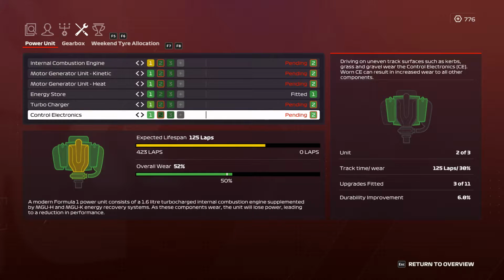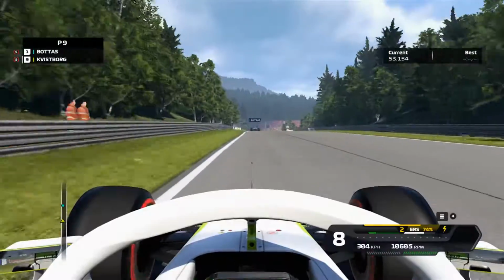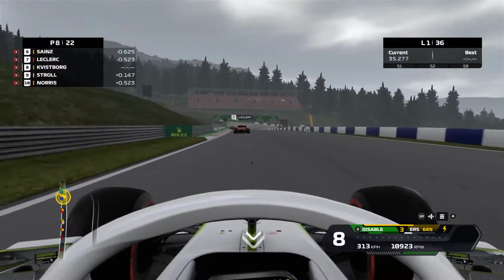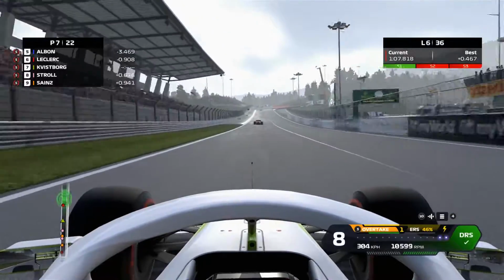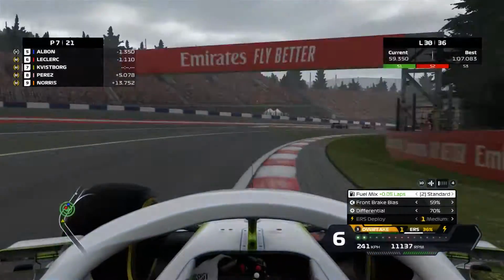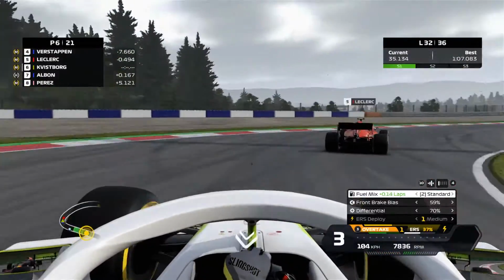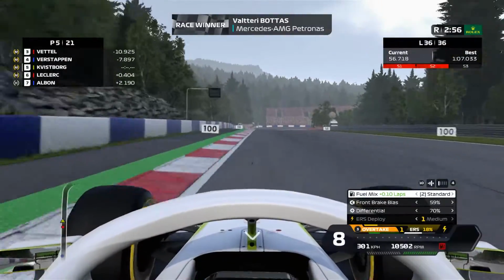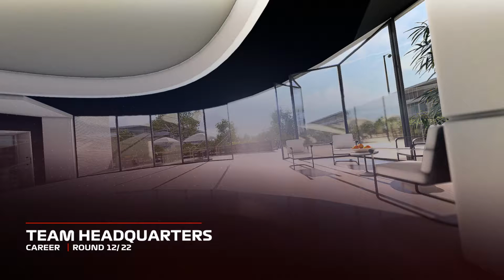ARE WE ACTUALLY FIGHTING FERRARI?! - F1 2020 My Team Career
Never felt so good in a f1 car before. This race was amazing in every way! Amazing qualifying - but how will the race go? You gotta go find out! Grap your popcorn and snacks the next 10 minutes!

If you are new to the channel, PLEASE leave a SUB - It helps out so much!

Something about my content?
I play racing games like F1 2020 Game, Assetto Corsa, iRacing, Project Cars 1, Project Cars 2, Project Cars 3 and sometimes other racing game! (Tell me which to play!)

My videoes are funny moments, campaigns, career modes, updates and more! I will always try my best to provide some good content to my viewers!

You can find me on every social media!
- Thats not true... But I will make some when the demand is there!

Setup:
Thrustmaster T300RS + New Pedals + F1 add-on
LG 34GN850-B Monitor
Ryzen 9 3900x
2080 Super
32GB TridentZ Neo